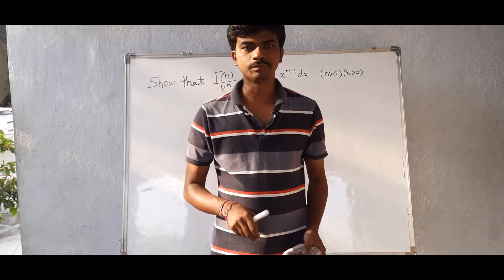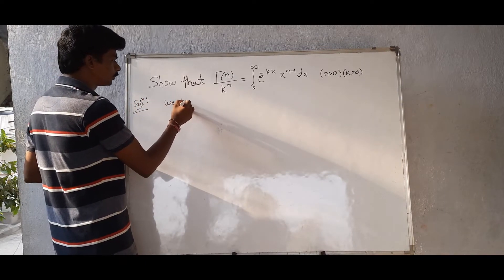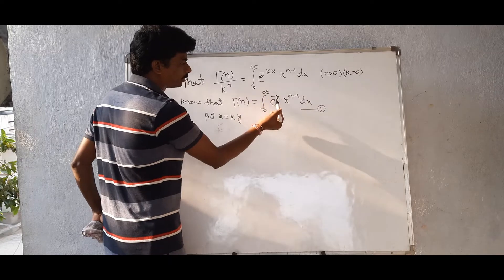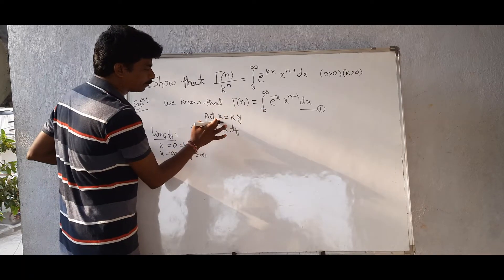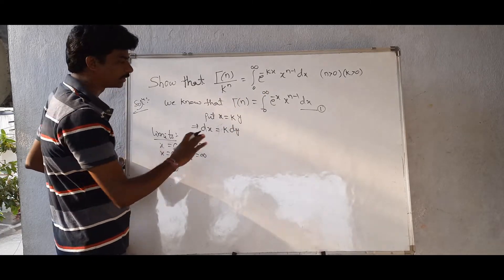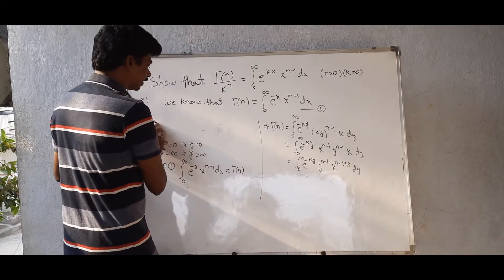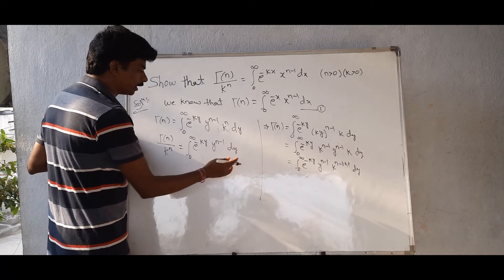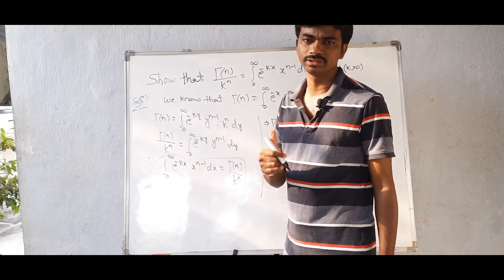Calculus||Beta gamma functions part-21|| Rajeshlekkalu